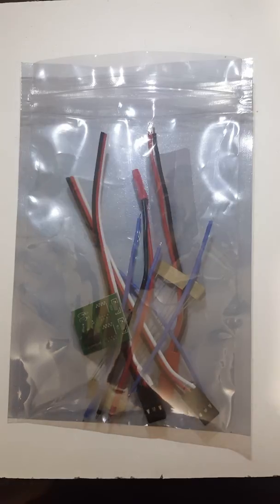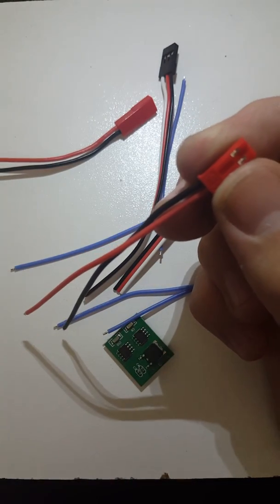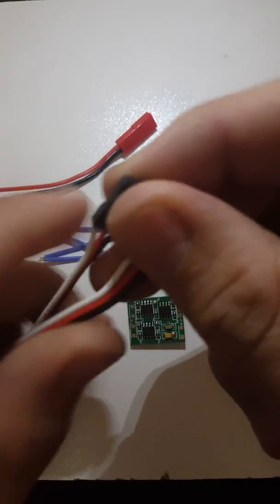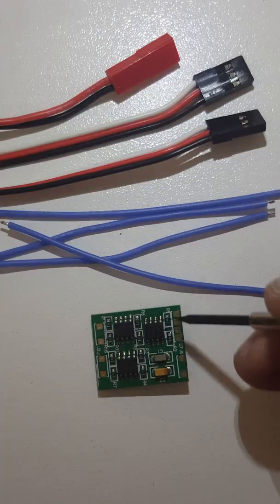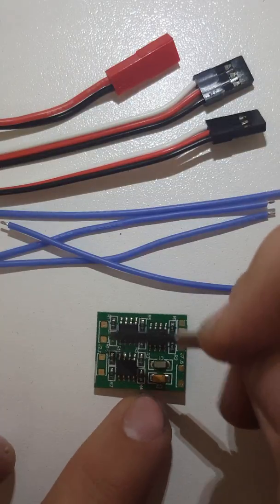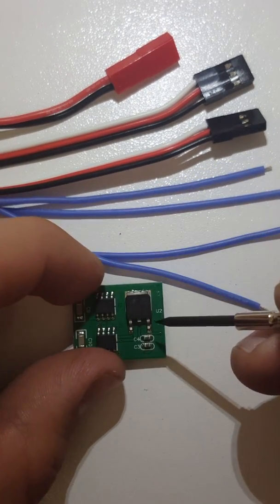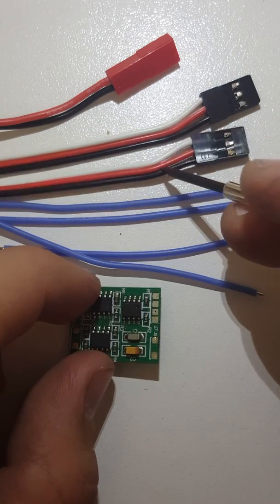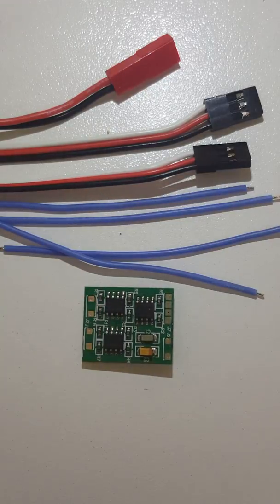Unboxing the Dual ESC.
In this video, I demonstrate how to unbox the DasMikro 2S6A Micro Dual Bi-Directional Speed Controller for the Tank Crawler and explain how it works.